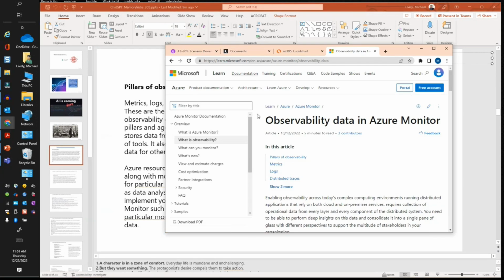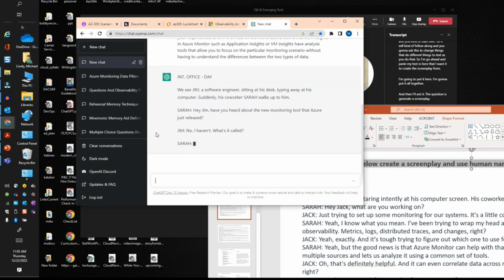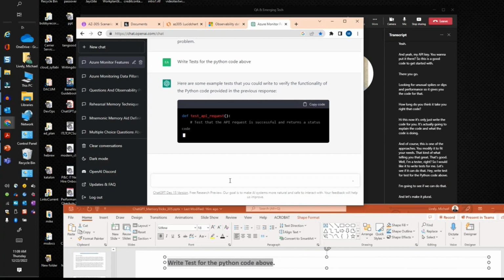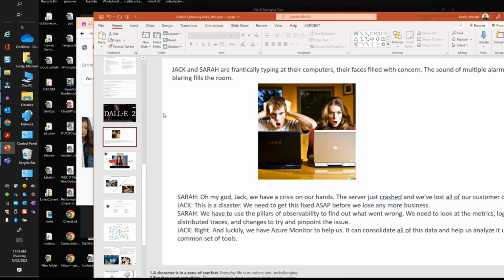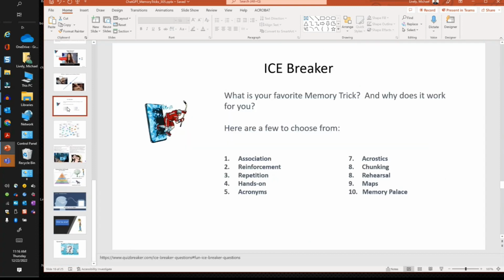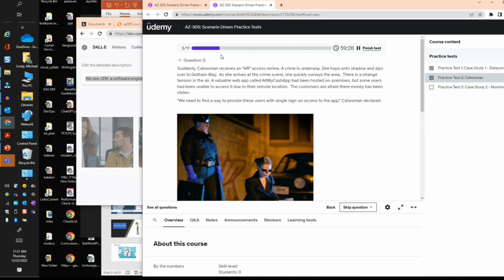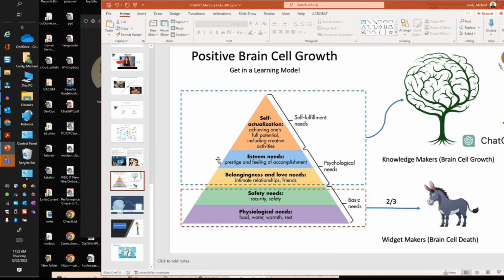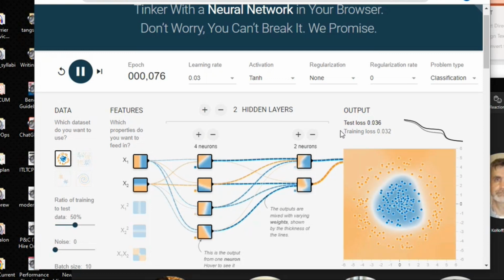ChatGPT, Memory Tricks & AZ-305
In this video, I demonstrate how to create educational content on the cloud using ChatGPT and share some memory tricks as part of an ice breaker activity. I also discuss the content that will be covered in the upcoming AWS Cloud Meetup, which is free to join. If you are interested in attending the meetup, please follow the link to RSVP